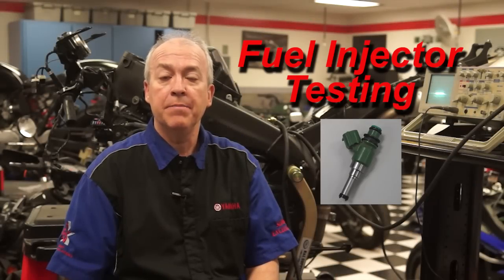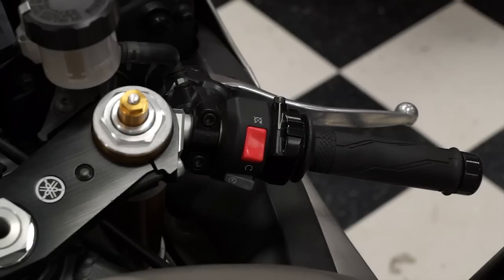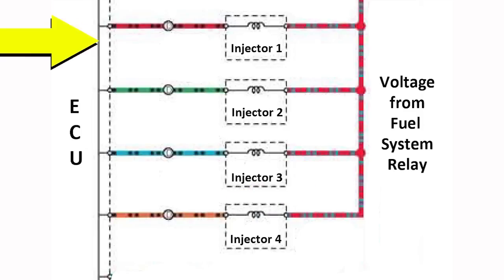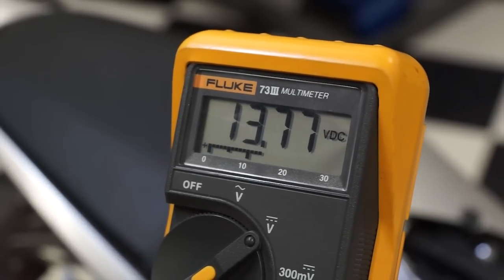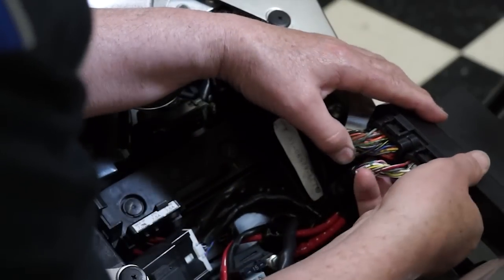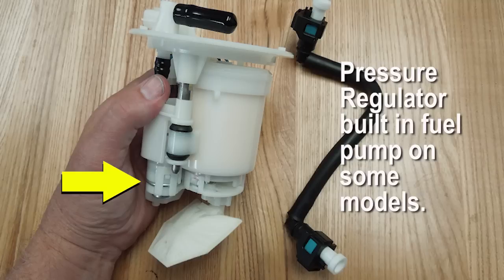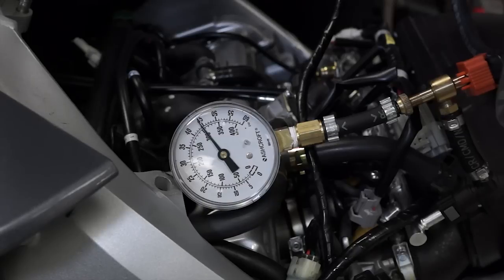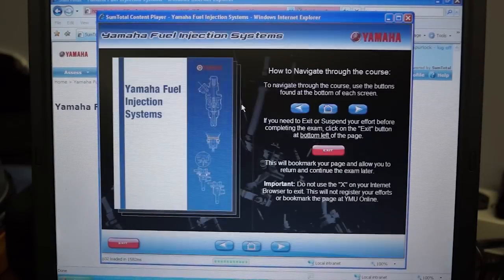Yamaha Fuel Injector Testing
Electrical & mechanical test procedures for the fuel injectors used on FI model Yamaha scooters, ATV's, Rhino's, snowmobiles and Yamaha & Star motorcycles.